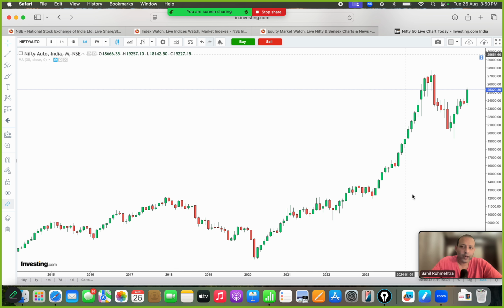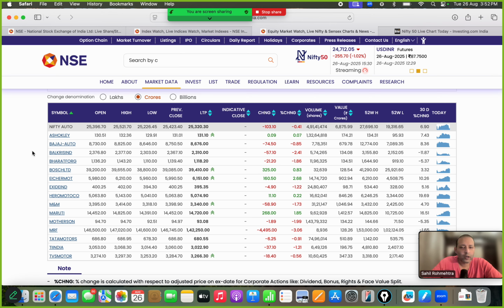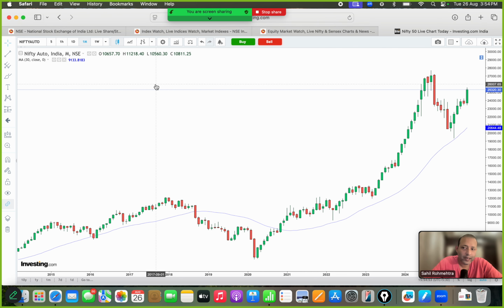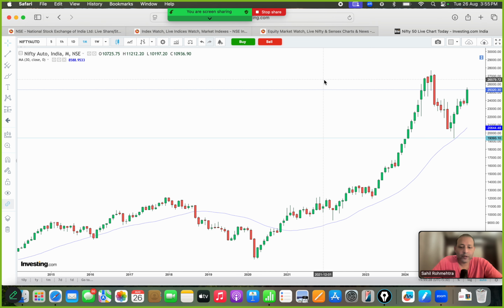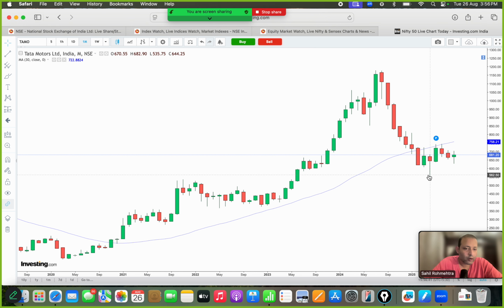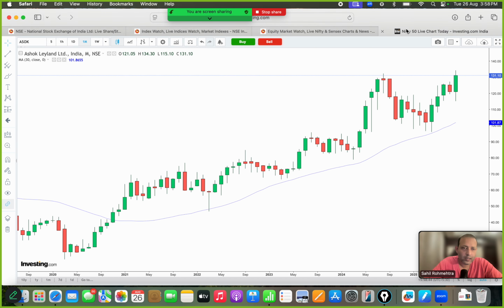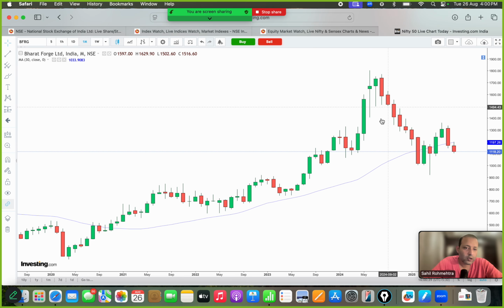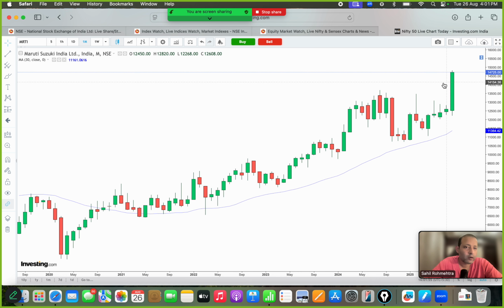Portfolio Building : Price Action Technique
We dive deeper into a sector we considered bullish in order to establish how one can filter stocks from a potentially winning sector.

The technique is simple and can be used by everyone - all it warrants is consistency.